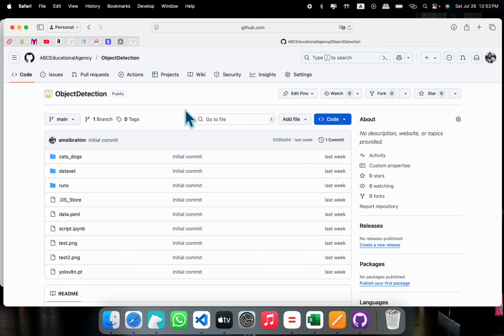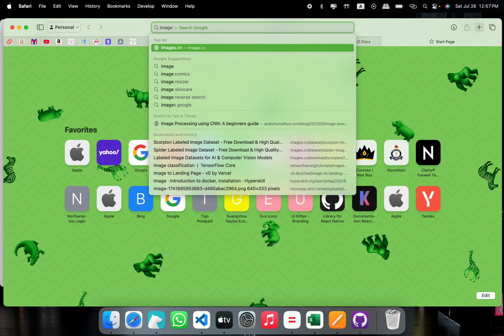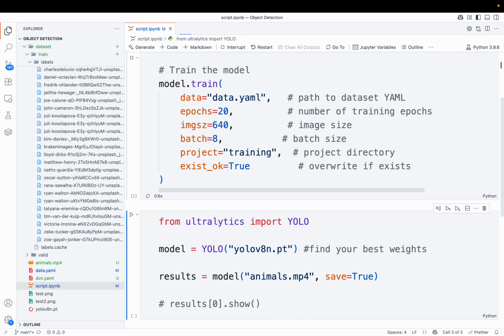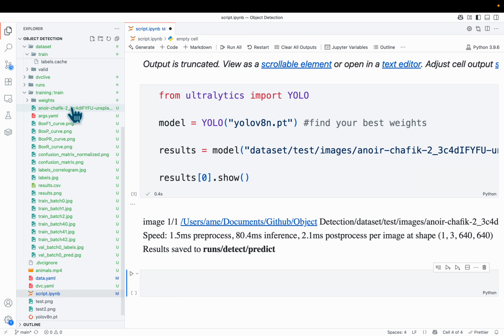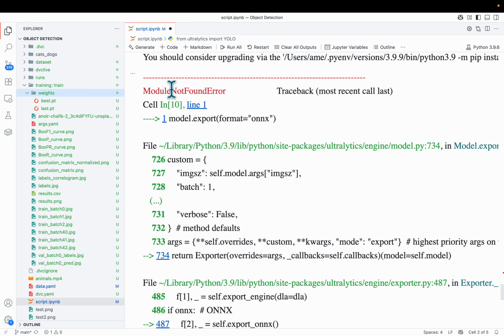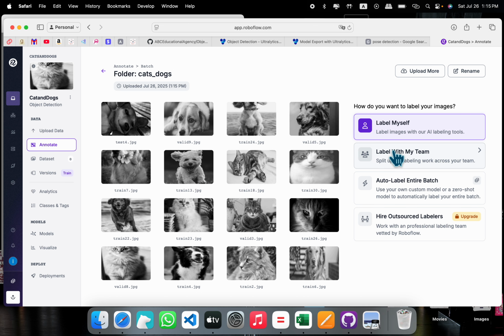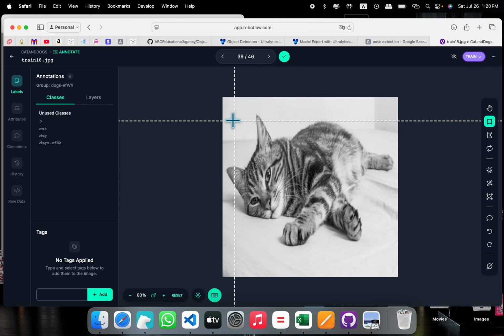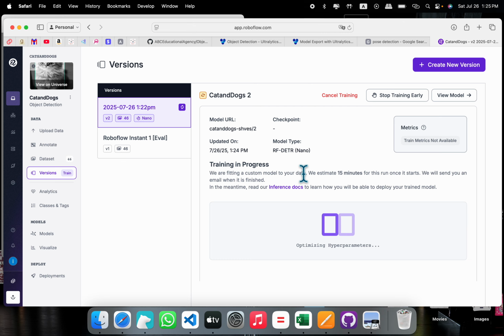Object Detection Using Yolo V8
Welcome to today’s video! In this tutorial, we’ll explore how to perform object detection in Python using YOLOv8, one of the fastest and most accurate deep-learning models available today. I’ll walk you through setting up the environment, loading the YOLOv8 model, running detections on images and video, and interpreting the results. Whether you're a beginner or an experienced developer, this video will give you a clear and practical understanding of how to implement real-time object detection with Python.